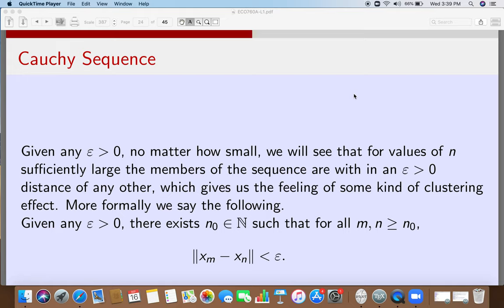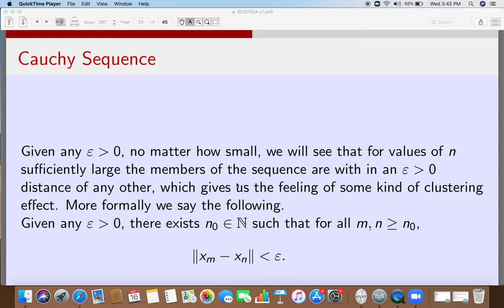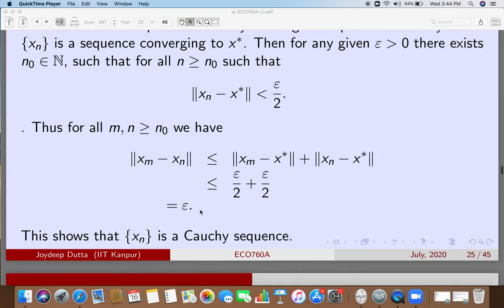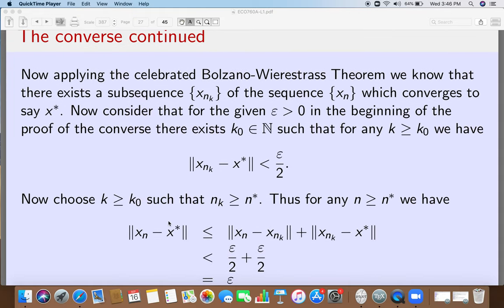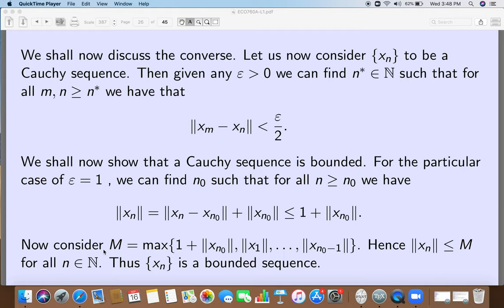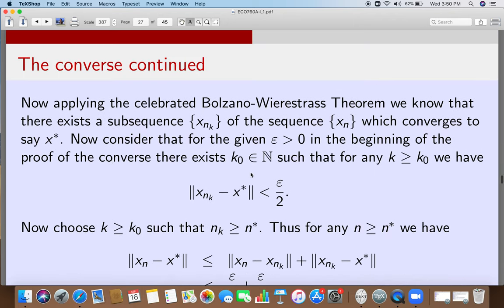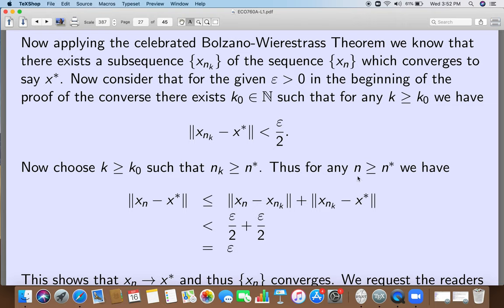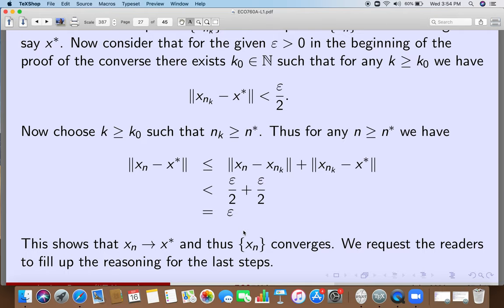ECO760A : Mathematical Analysis for Economists: Lecture3b : Cauchy Sequence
In this video we shall introduce the Cauchy sequence in a higher dimensional space and show that a sequence converges if and only if it is Cauchy.